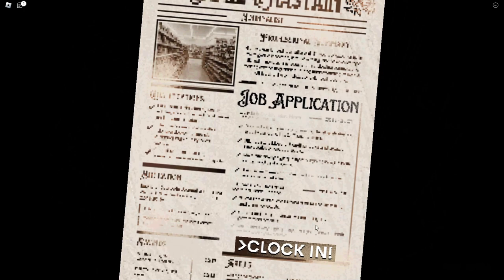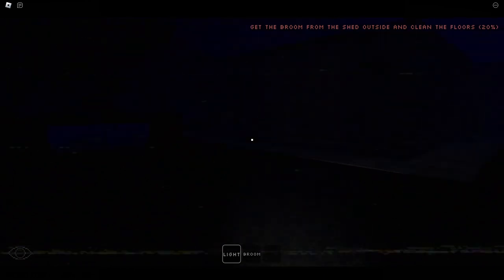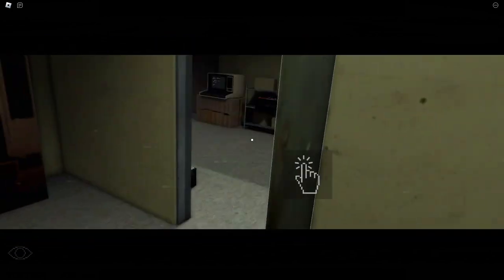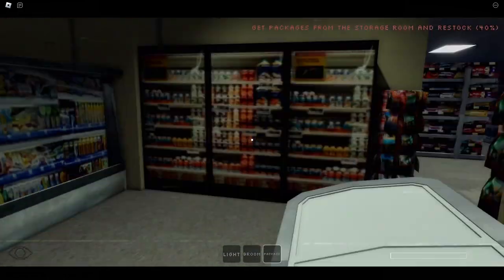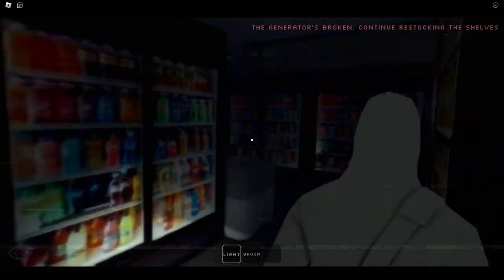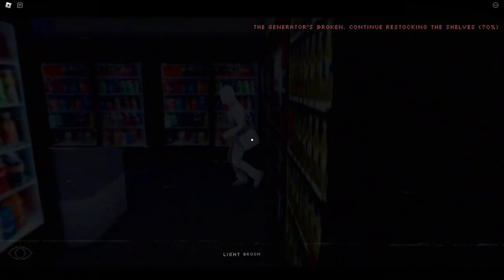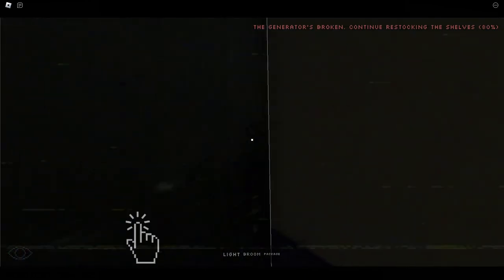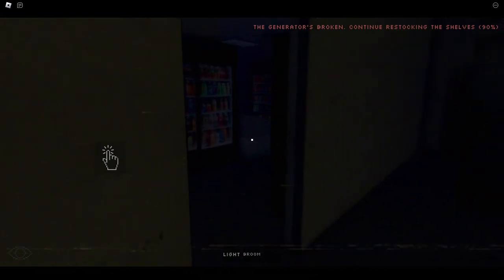DON'T EVER WORK THE NIGHT SHIFT AT A SKETCHY CONVENIENCE STORE|Clock In(Roblox Horror Game)